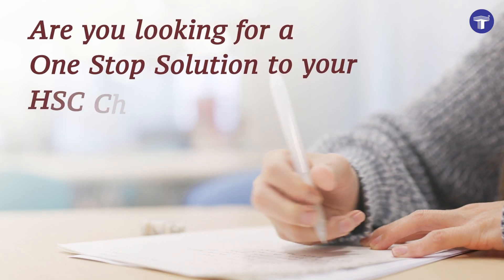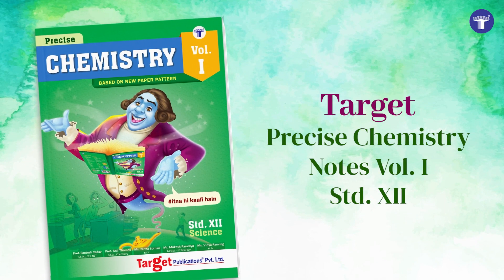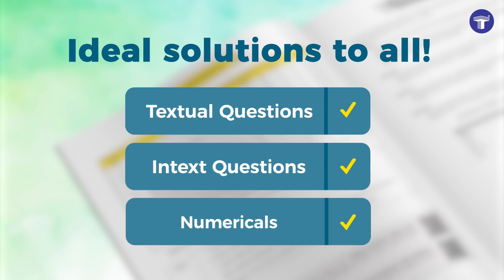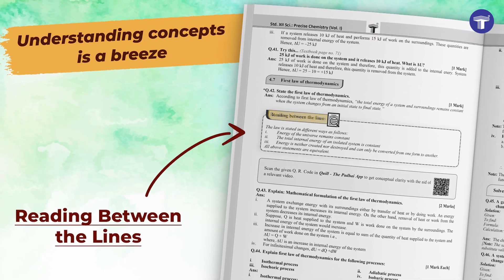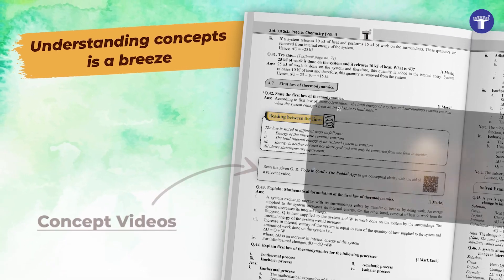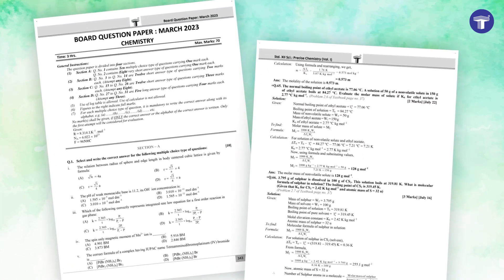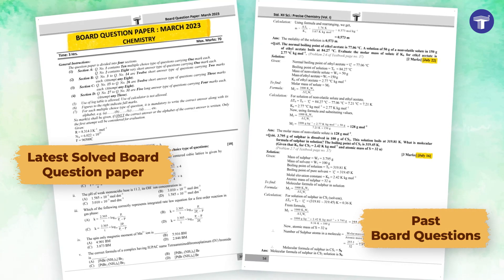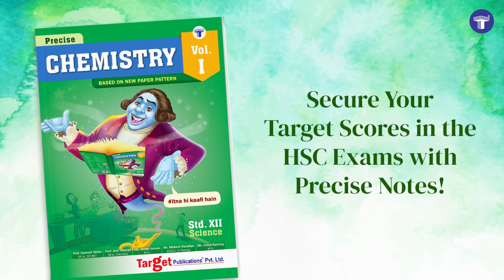Std. 12 HSC Chemistry Precise Notes - Vol. 1 | Target Publications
Are you looking for exam-oriented notes for the HSC Board exams? Then your search ends with Target’s Std. 12 Precise Notes for Chemistry I. Based on the latest Maharashtra Board pattern, this book has all the answers to textbook exercises. With concept videos that improve understanding, last-minute revision tools and the latest Solved Board Question Paper, it’s a must-have book for anyone taking the HSC exams.